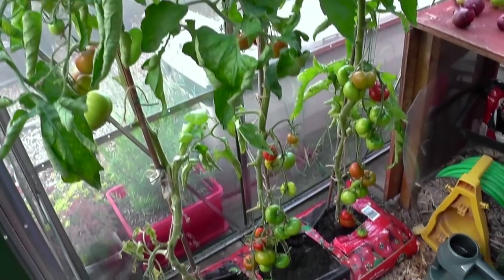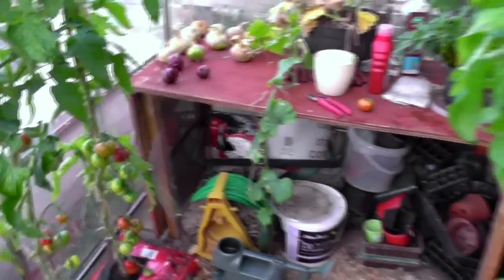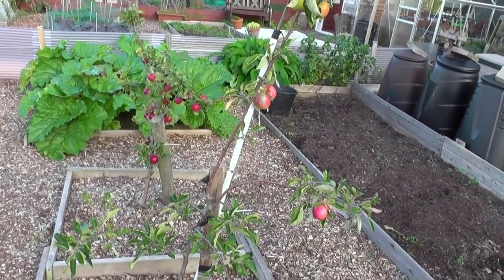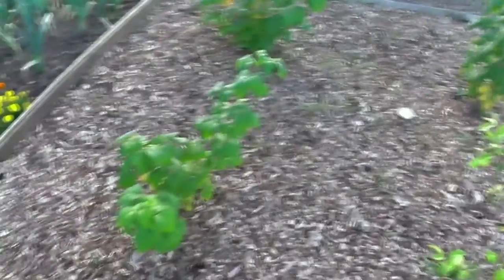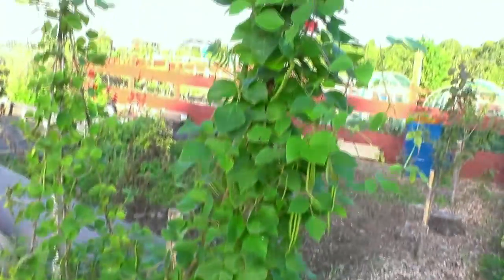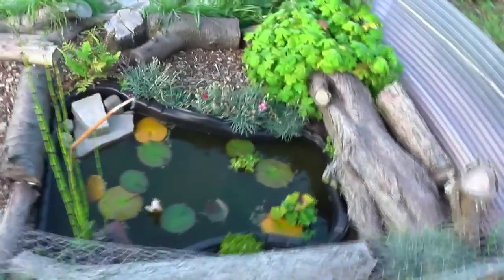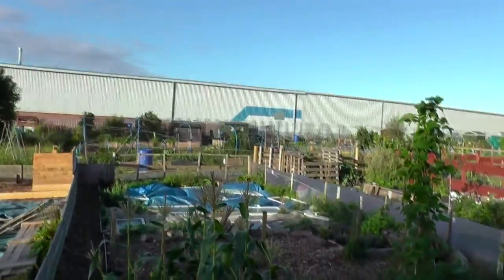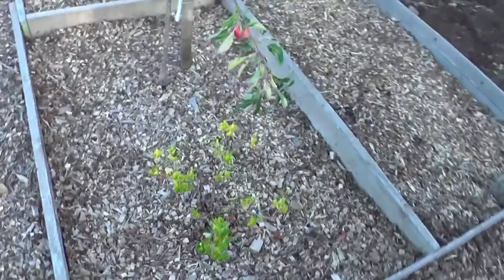Steve's Allotment Episode 18 - Autumn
A quick look around the allotment. I've had some cracking harvests this year; including a 33lb marrow and another which was around 40lb. My potatoes have been lifted, although I'm not happy with the Sarpo Mira crop. I've also got my winter veg in and the last of the summer veg is coming to an end.